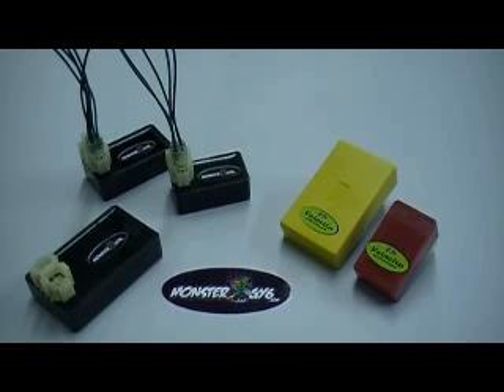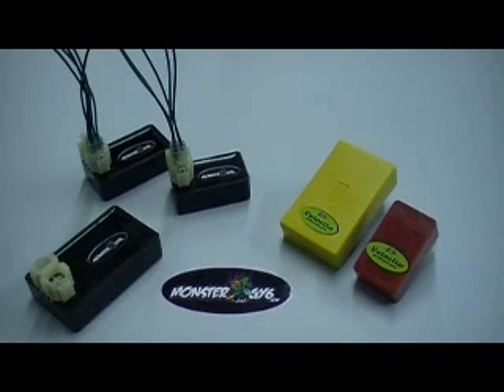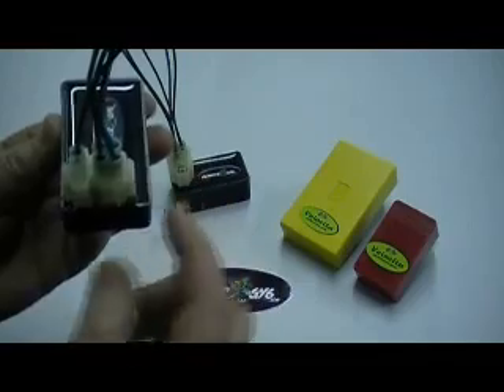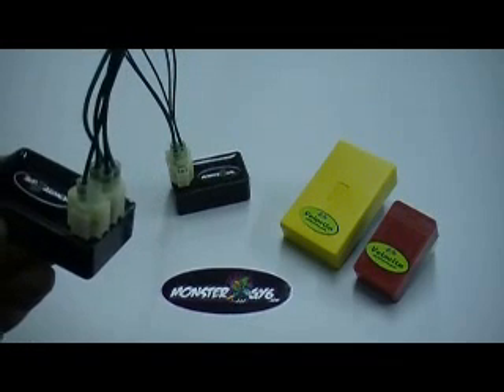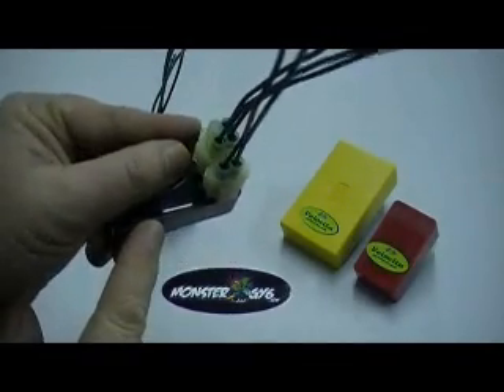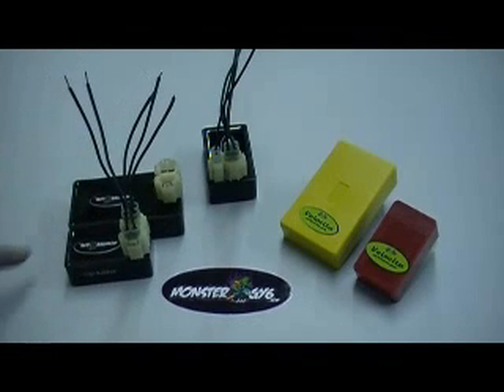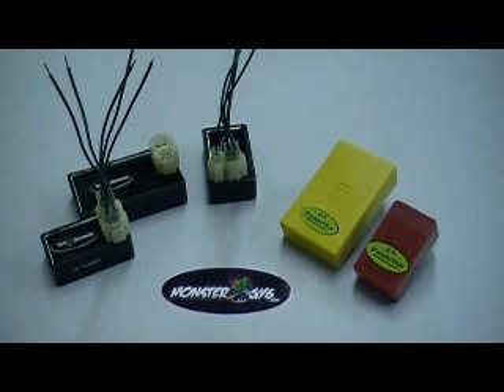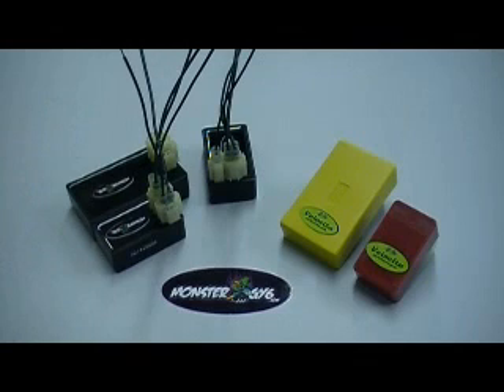CDI Is It AC or DC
CDI,  is yours AC or DC, well check out this video and this will help determine if you have an AC or DC CDI in your GY6 scooter or buggy. MonsterGY6 tries to make it easier. Your source for all GY6 Performance Parts